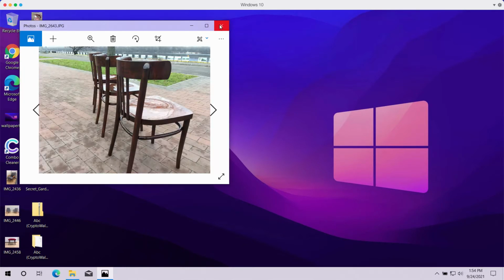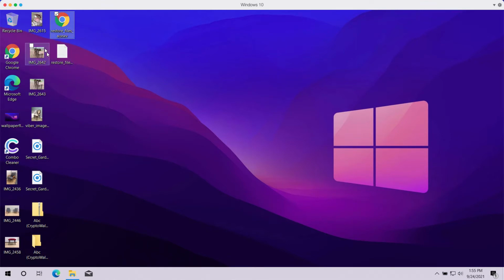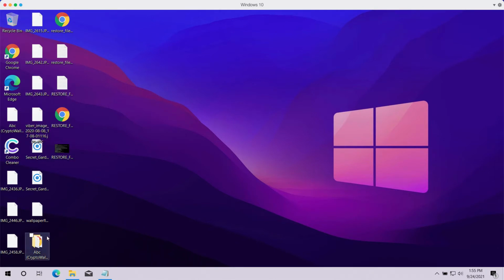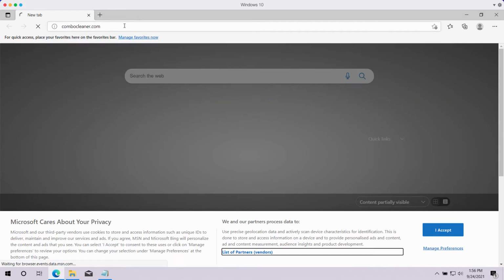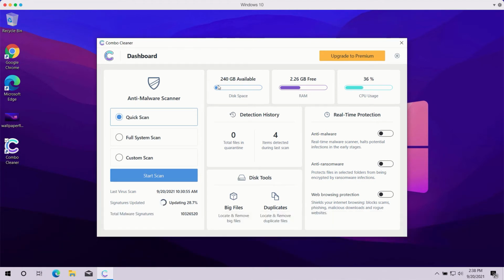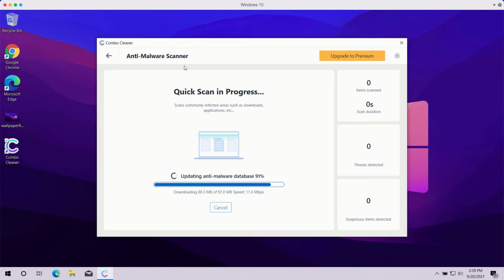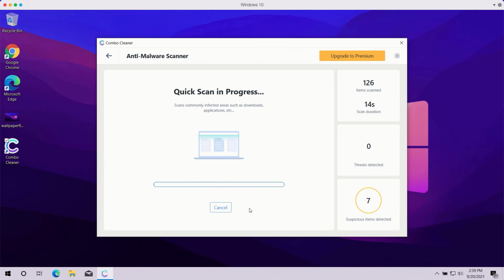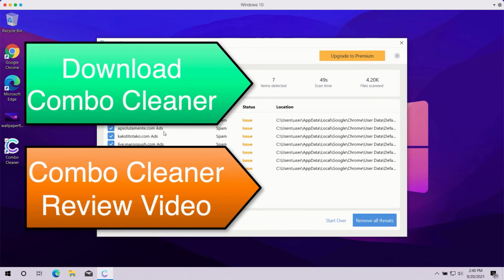Abc (CryptoWall) ransomware removal. How to decrypt the .abc files?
Abc is a new ransomware-type infection. It belongs to the CryptoWall family. It encrypts the data and adds the .abc extension, then demanding a ransom to be paid by the victim. However, paying the ransom doesn't guarantee that you will get your files restored. Remove it with the help of Combo Cleaner Antivirus or, optionally, follow the manual guidelines in the video.